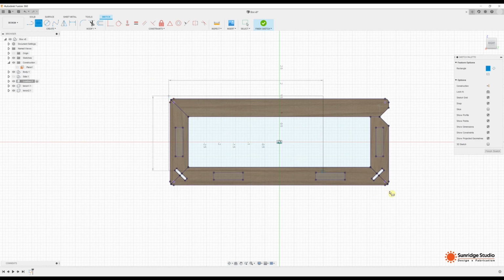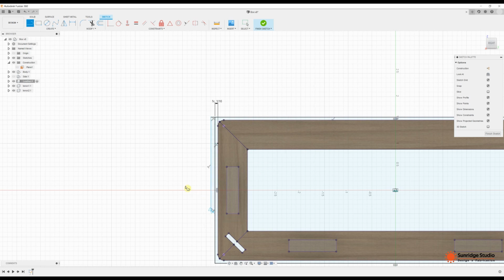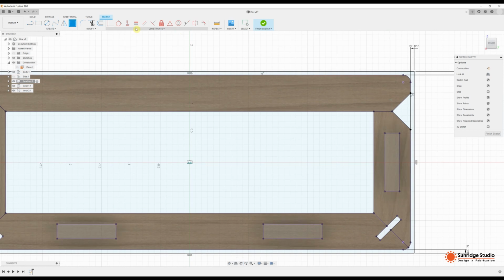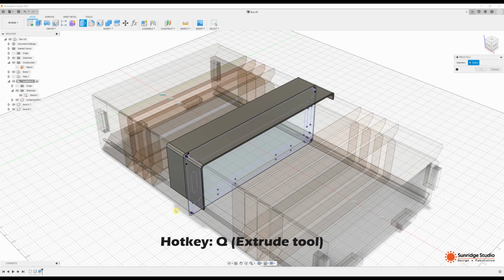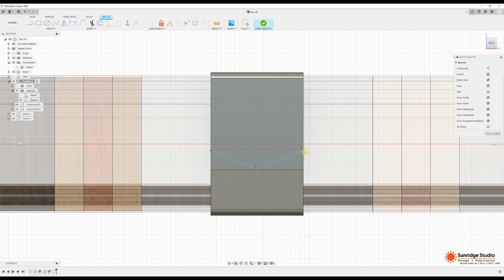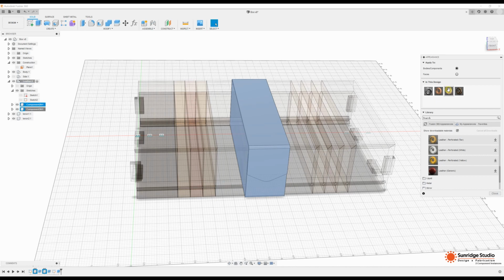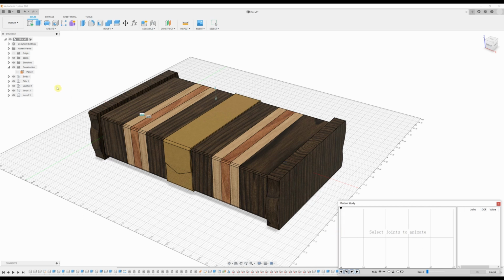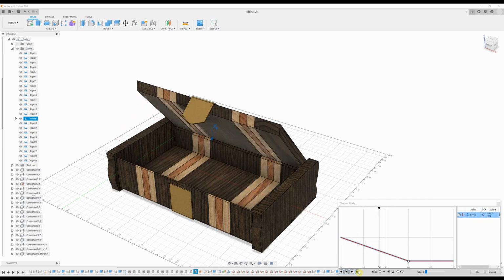Design a wood box in Fusion 360 part4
Hi, This is BP from Sunridge Studio. Fusion 360 is a great 3D software for woodworking. In this series of videos, I walk through the procedure of designing a wood box in Fusion 360. There are 4 videos in this series. Links to the other 3 videos.

I also made this wood box in my shop. Please check out the make video.

COME SAY HI!